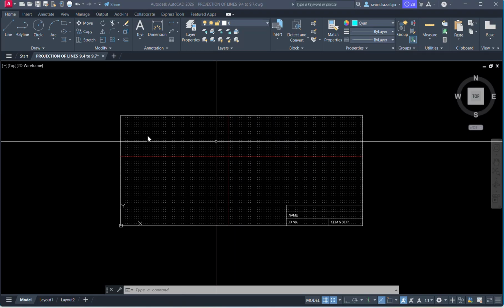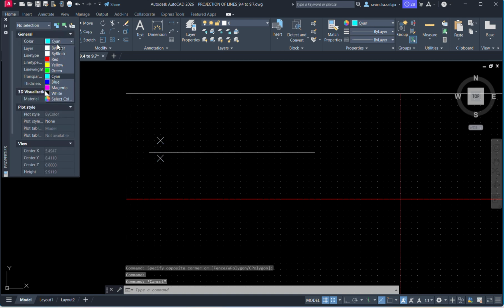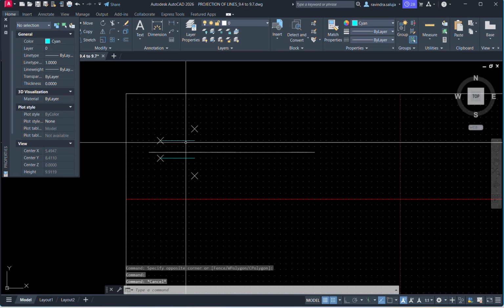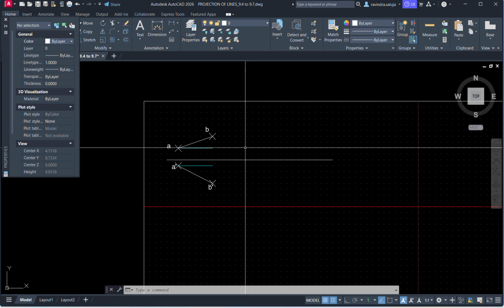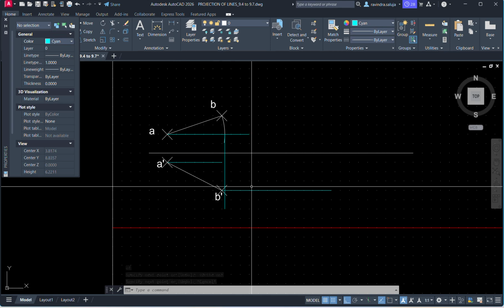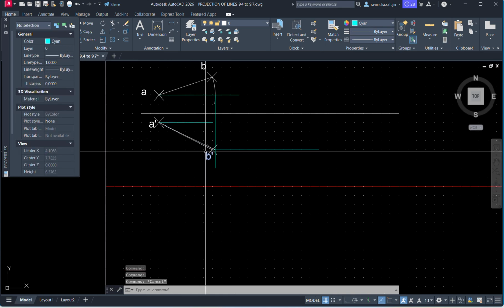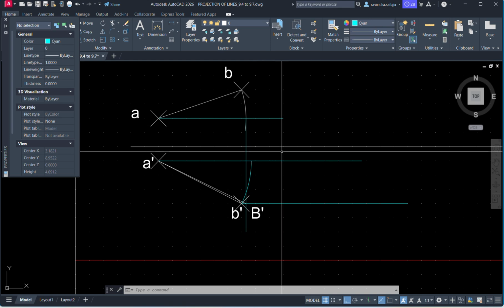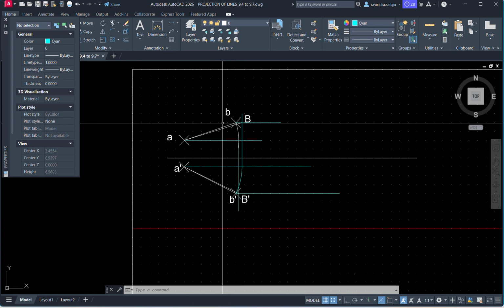EX 9 1 Projection of lines EGA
Engineering Graphics with AutoCAD Book Ex 9.1